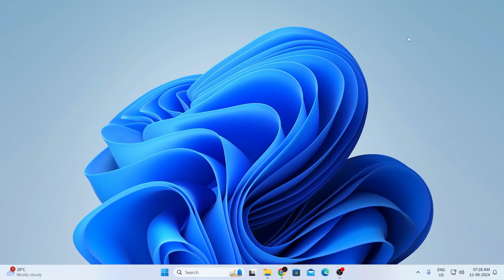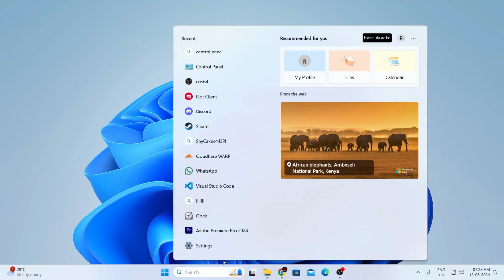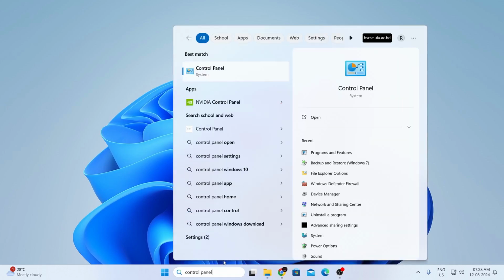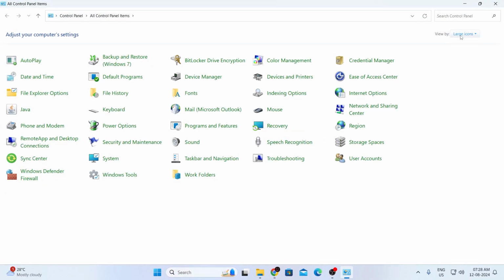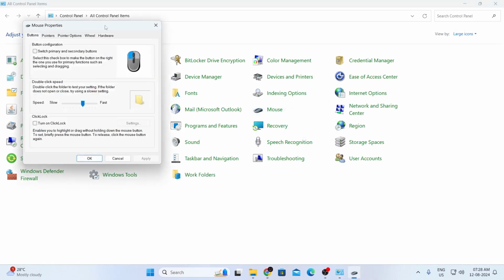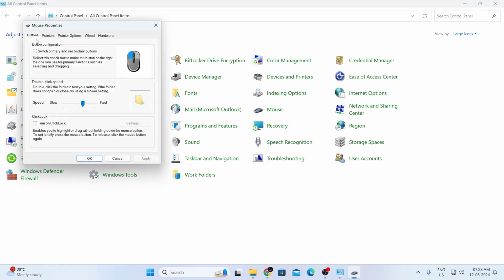How to Change Mouse Double Click Speed in Windows 11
A quick tutorial on how to change mouse double click speed in Windows 11 laptop or PC.